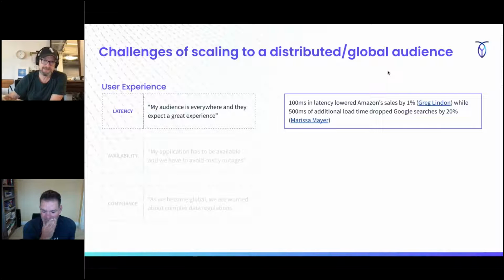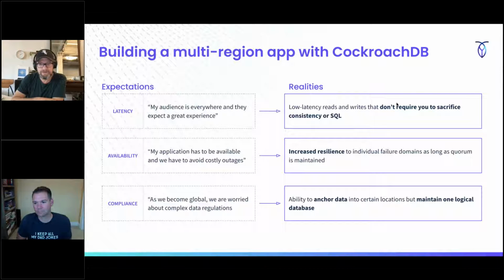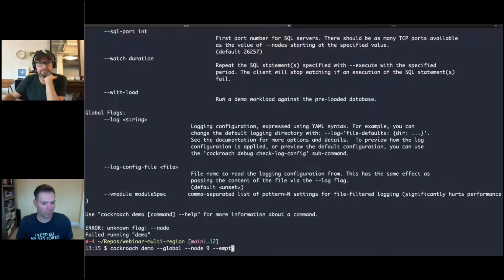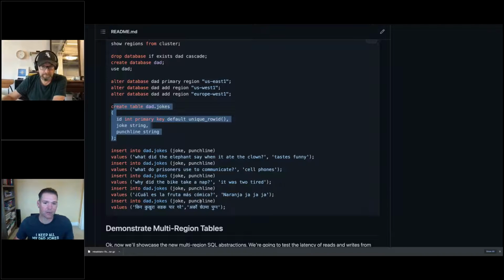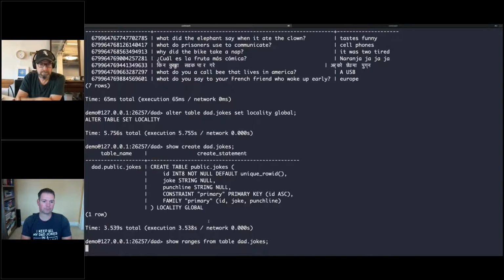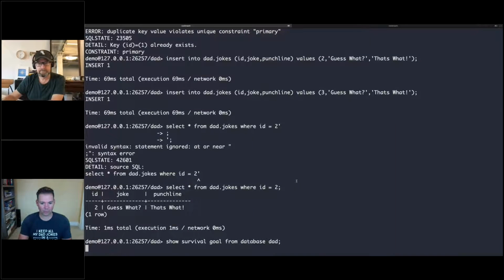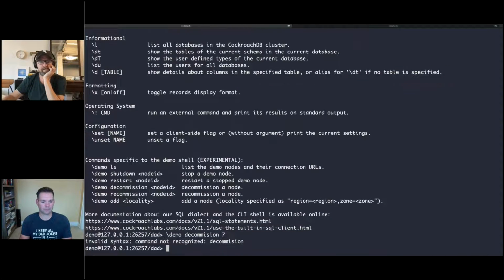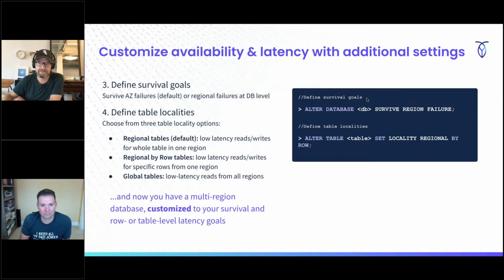How to get great database performance & low latency data access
In this livestream you'll learn about ways to get great database performance & low latency data access everywhere in the world. Many applications are deployed across multiple regions so they can meet customers where they are and/or ensure availability.  However, these deployments add significant complexity to database operations and data consistency suffers.

CockroachDB was built to address these challenges and we’ve recently simplified a multi-region deployment of a consistent database down to a few simple, declarative SQL statements applied as DML. We want to make scale, availability, and low latency access to data as easy as possible for everyone, and it’s all about where your data lives.

Please join us in this session as we discuss the challenges of distributed services, multi-region applications, and how distributed data can actually be pretty easy. We will talk through:

• Get high availability without complex costly, active-passive regional deployments
• How to simplify global data consistency and ensure data integrity
• Configuration of tables to ensure access and reduce latency to explicit users.
• Why multi-region applications matter and why (almost) every database should be multi-region